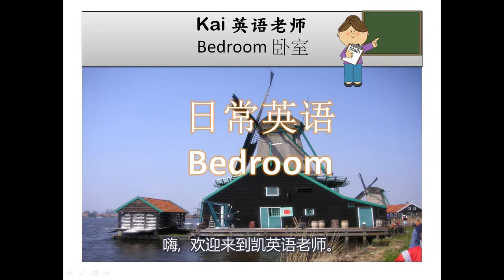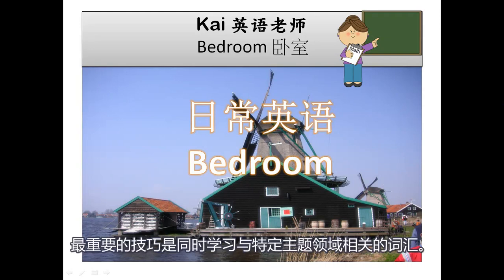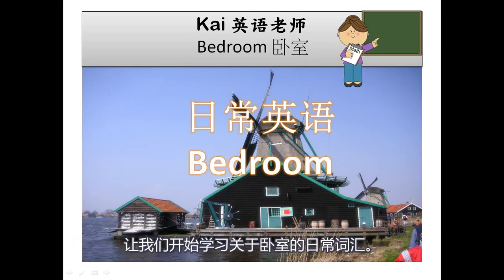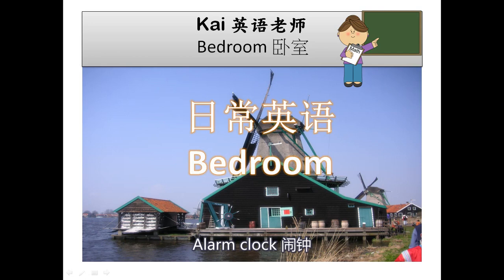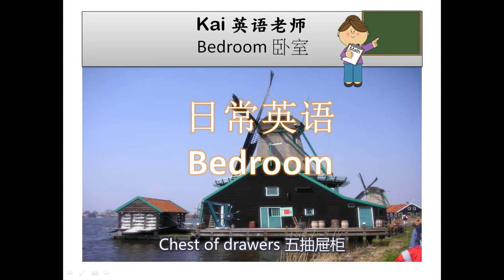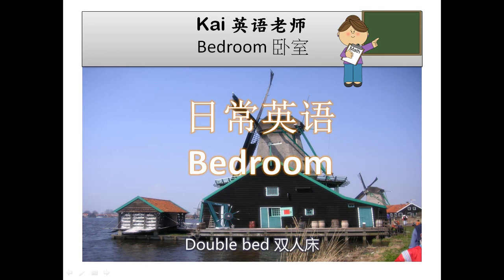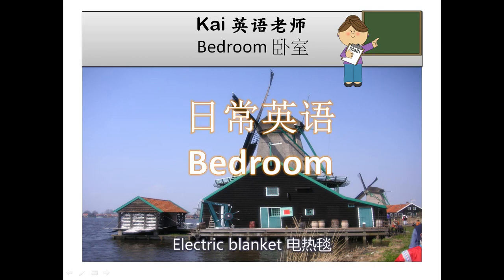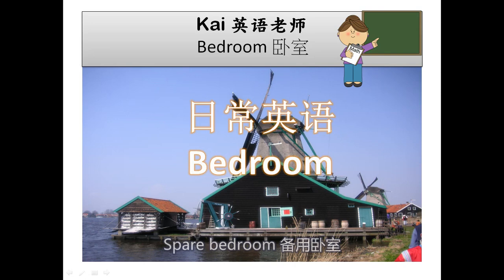流利英语指南关于bedroom卧室的词汇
欢迎来到凯英语老师。
今天我将教你如何更有效地学习英语。
最重要的技巧是同时学习与特定主题领域相关的词汇。